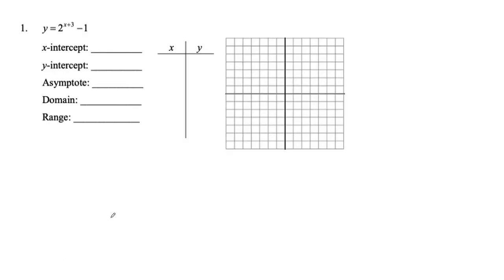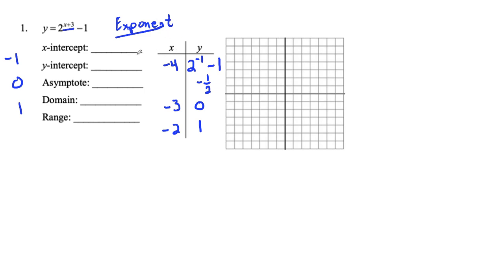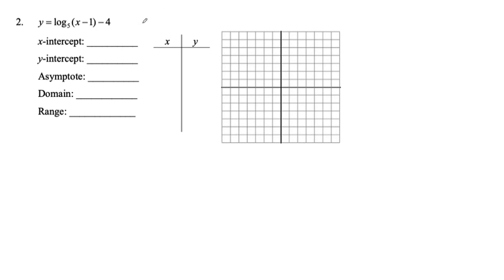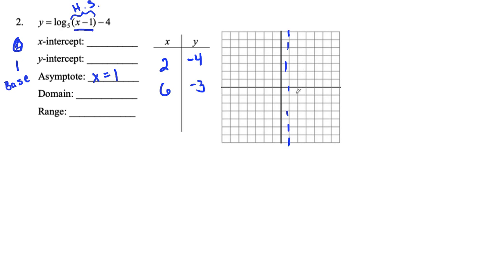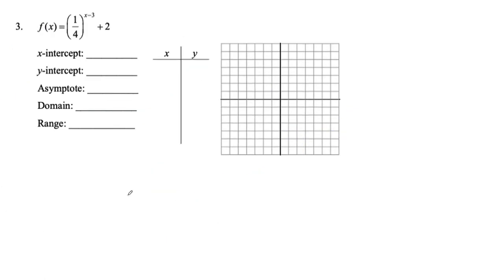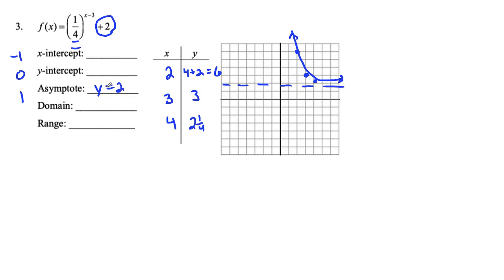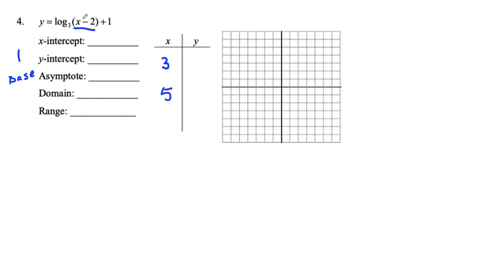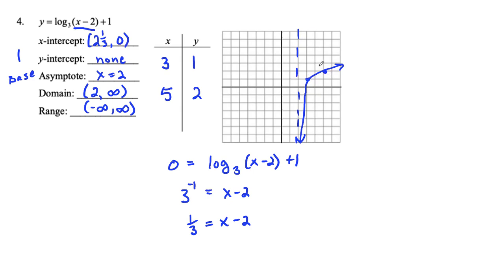PC Chap 3 Review 1 4